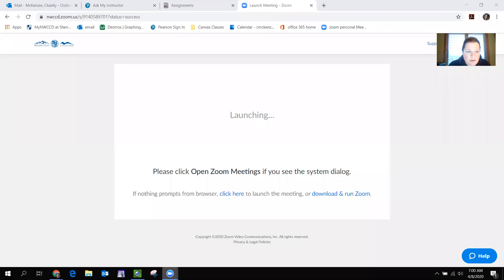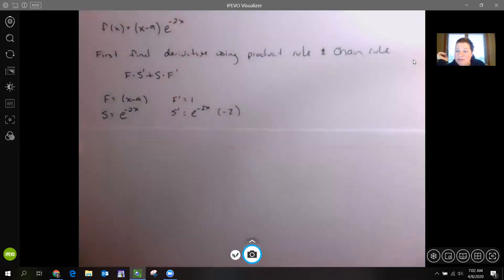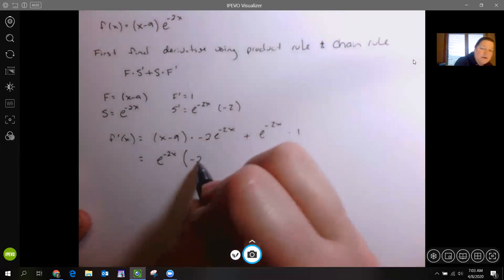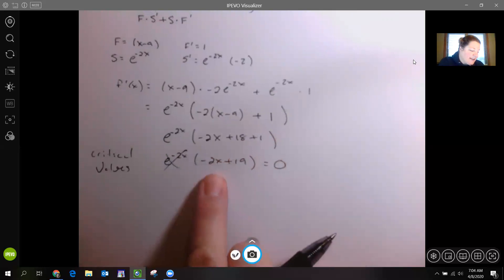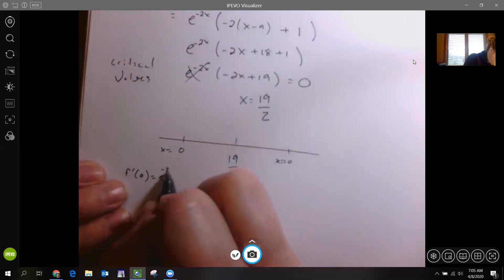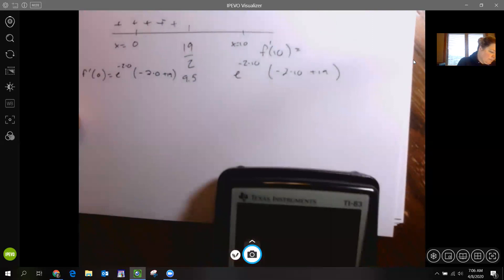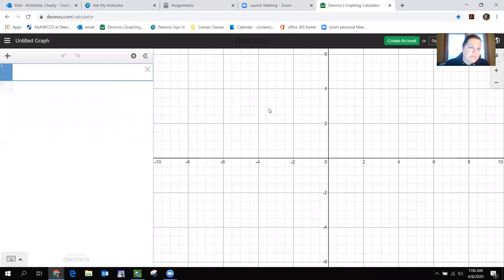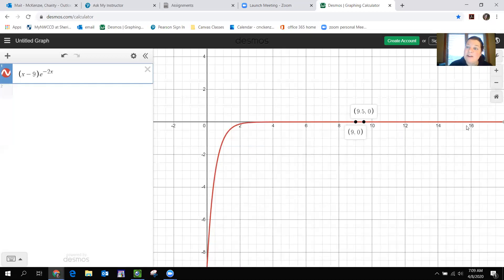Example of 11.1 B cal increasing/decreasing with e